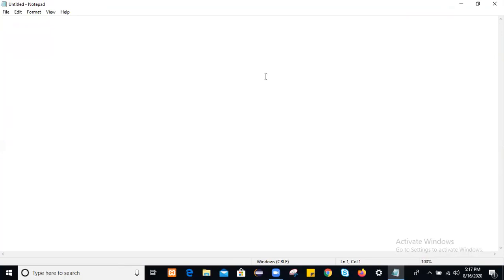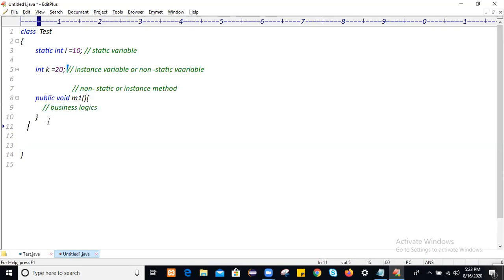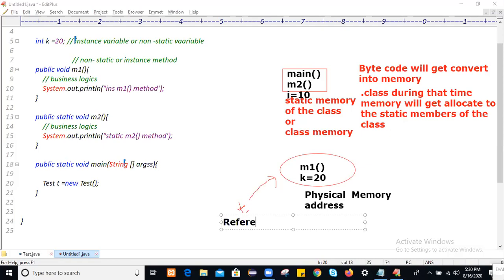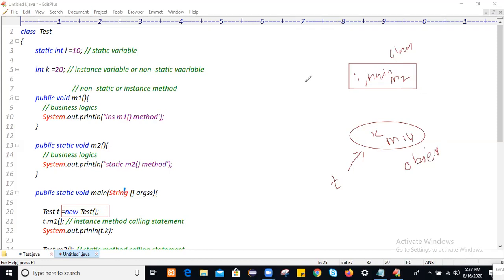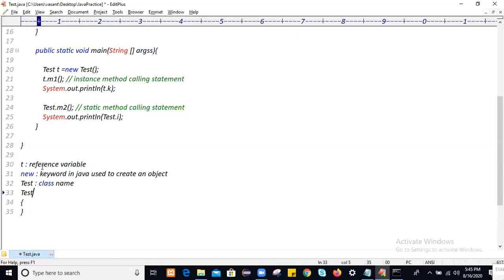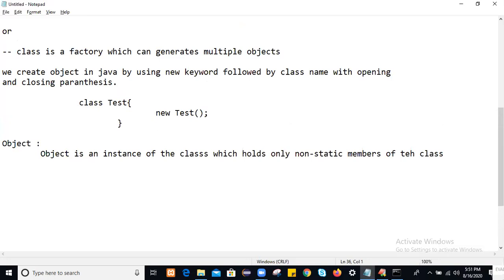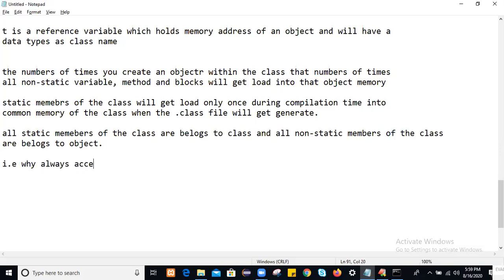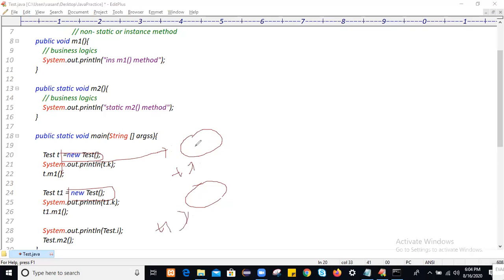class and object in java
what are static and non-static members of the class ?

How to access static and non-static members of the class?